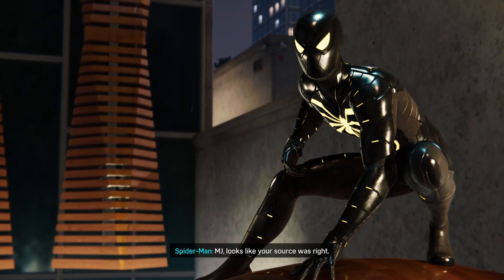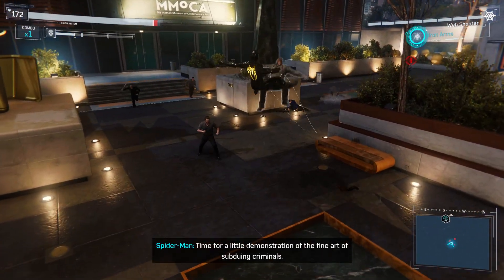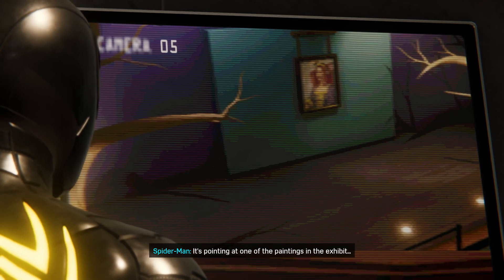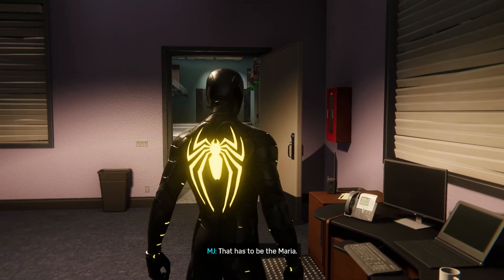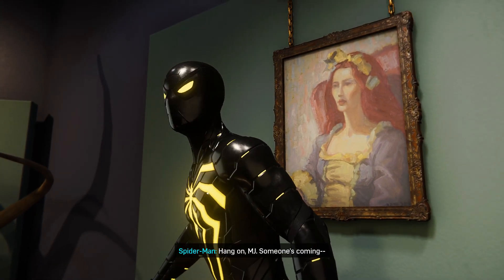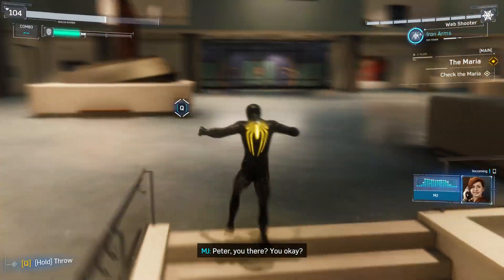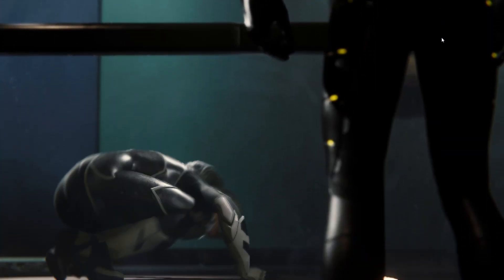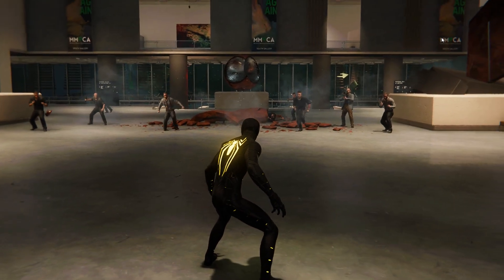Marvel's Spider Man Remastered | Black Cat DLC Missions | The Maria | Part 1 | PC Gaming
"Marvel's Spider-Man Remastered redefines the superhero gaming experience. Dive into the vibrant and detailed world of New York City as Spider-Man, now with enhanced graphics that breathe new life into every swing, fight, and iconic skyline. This remastered edition seamlessly weaves an engaging narrative with polished visuals, offering both longtime fans and newcomers an unmissable opportunity to embrace the full spectrum of Spidey's abilities and the excitement of being a superhero in an immersive, visually stunning adventure."